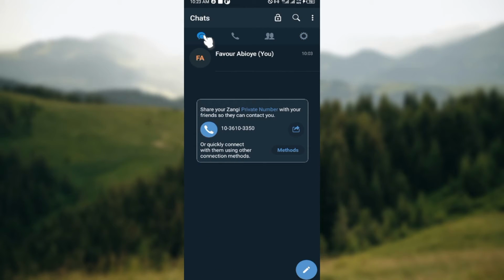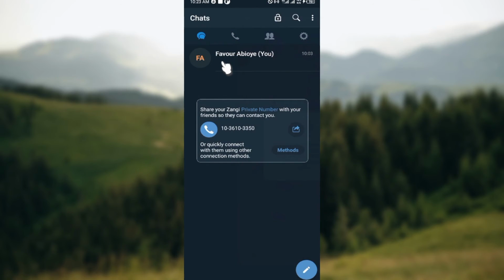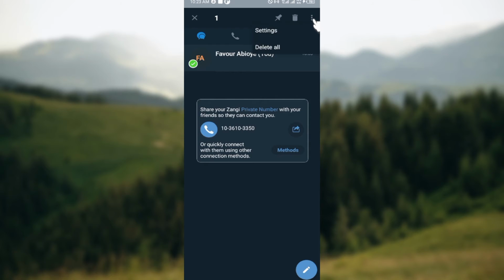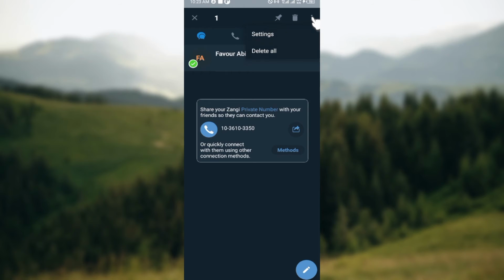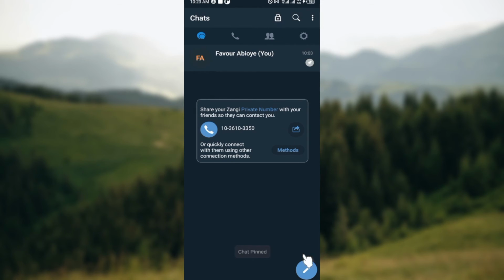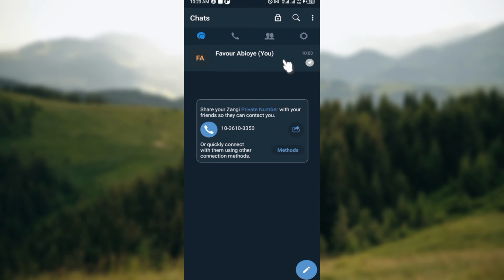How To Pin Chats on Zangi App (Quick Tutorial)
In this video I will show you How To Pin Chats on Zangi App. It would be good if you watch the video until the end so that you don't miss important steps.